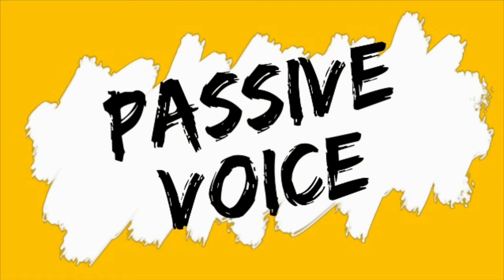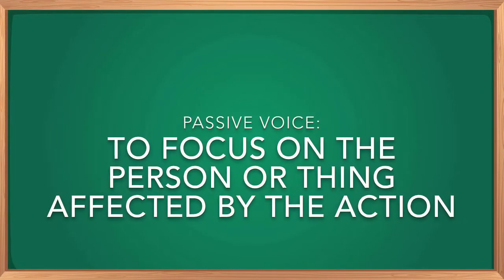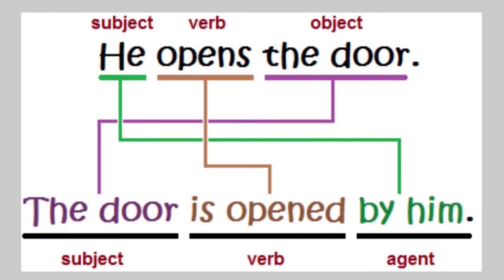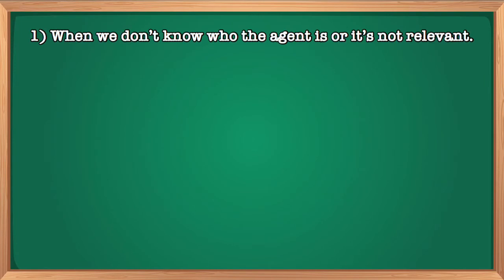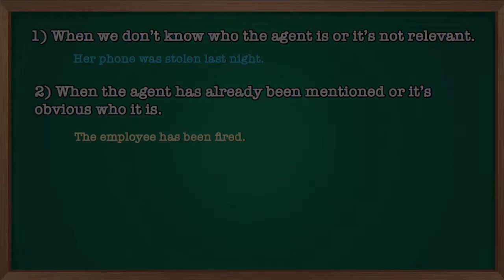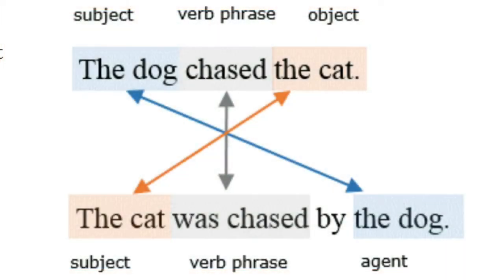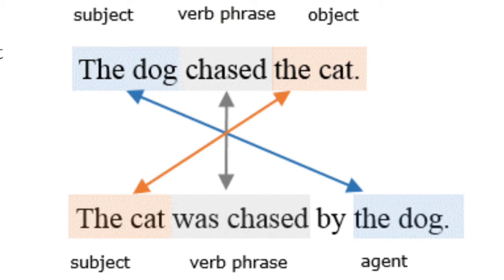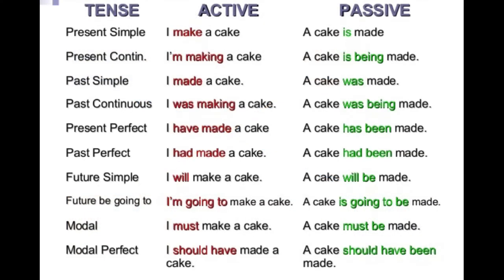E2 - Curs Flipped classroom